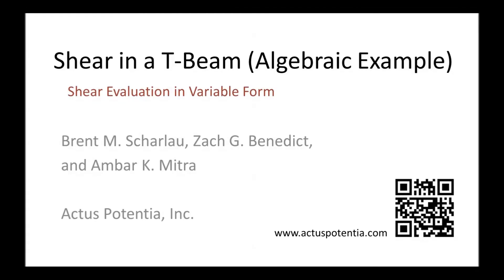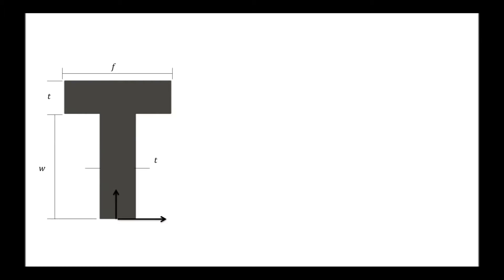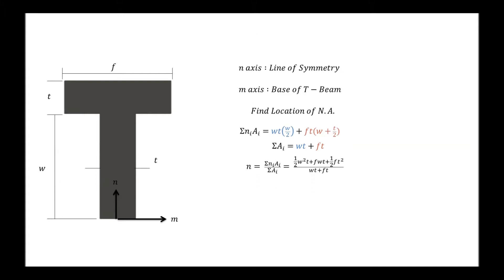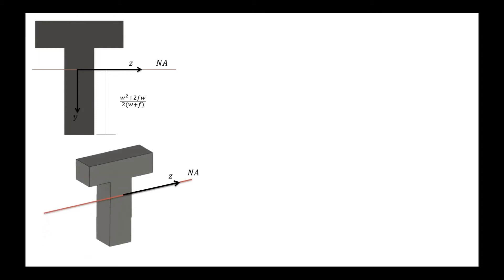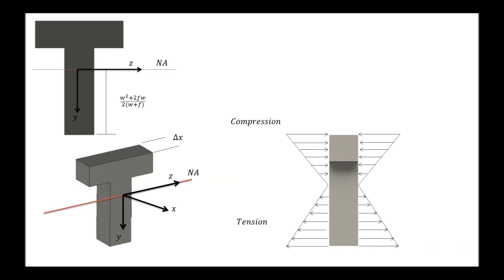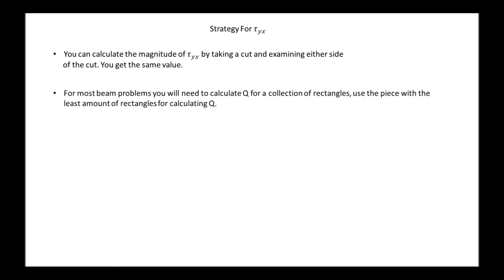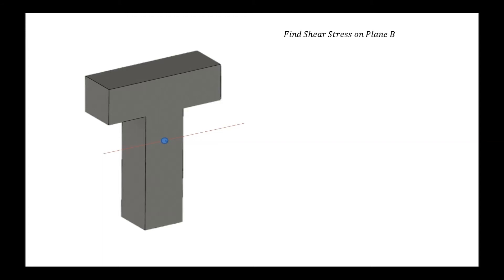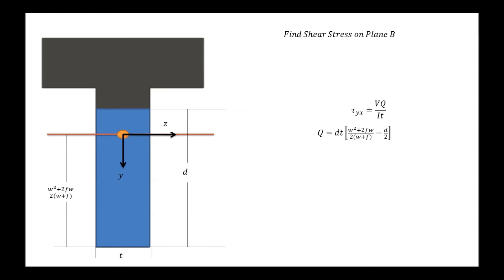Mechanics/Strength of Material: Shear stress in bending of T-beam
An educational video from Actus Potentia. Calculate shear stress in a T-Beam. Basic understanding of equilibrium,  calculation for vertical and horizontal cuts, step-by-step instruction.